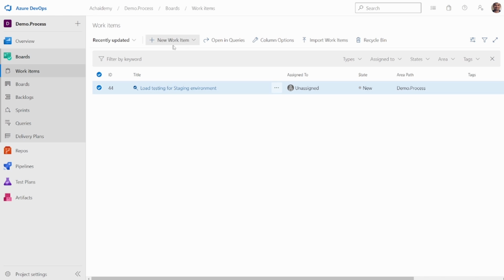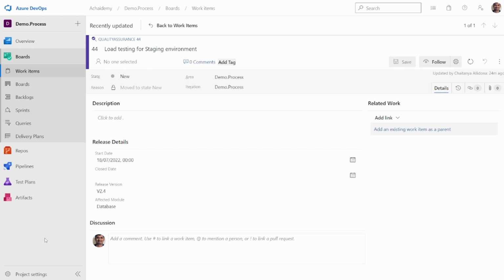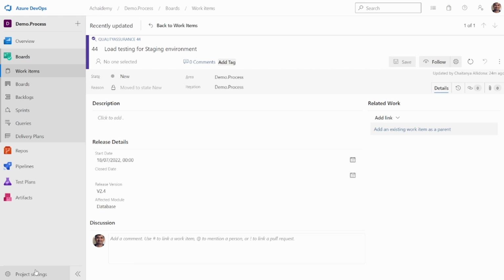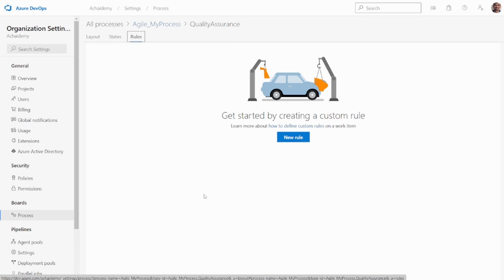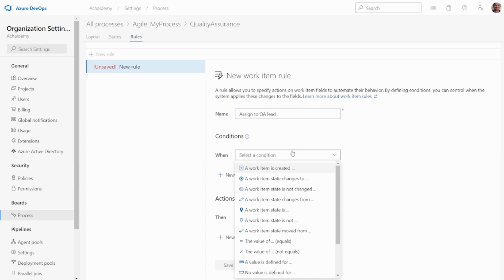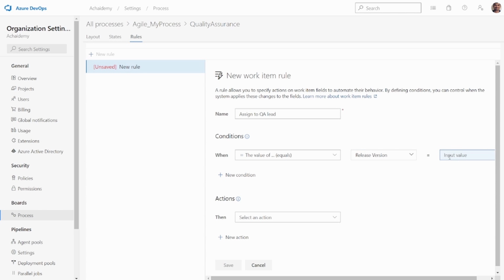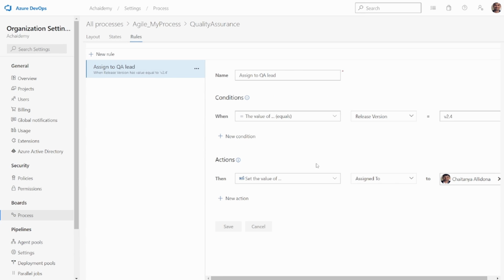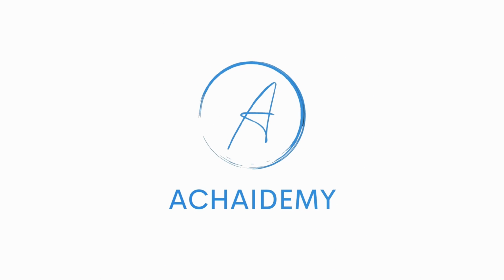Azure Boards - Managing Automated Rules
Azure Boards provides software development teams with the interactive and customizable tools they need to manage their software projects. It provides a rich set of capabilities including native support for Agile, Scrum, and Kanban processes, calendar views, configurable dashboards, and integrated reporting.

Quickly and easily track work, issues, and code defects associated with your project.

Achaidemy brings you a 1:1 personalized curriculum on the most in-demand software development courses and the latest technologies. We offer a range of career-boosting opportunities, from coaching sessions   to individual career guidance with handpicked courses.
Apart from these we also deliver:

• 1:1 technical training session
• Personalized coaching
• Workshops
• Individual career guidance